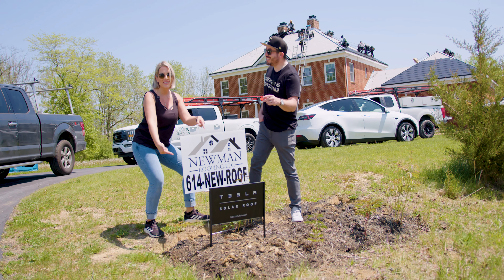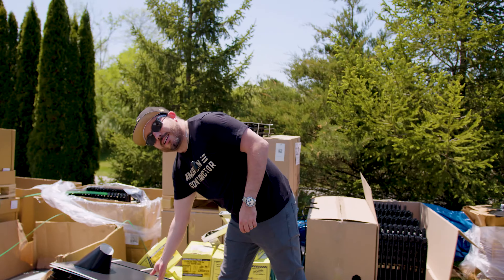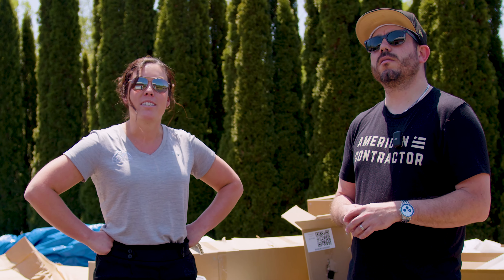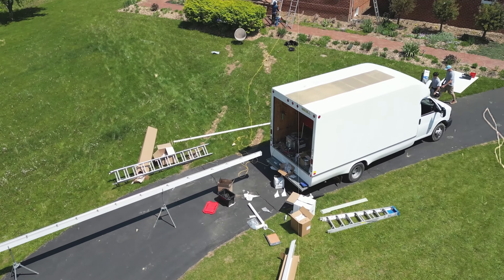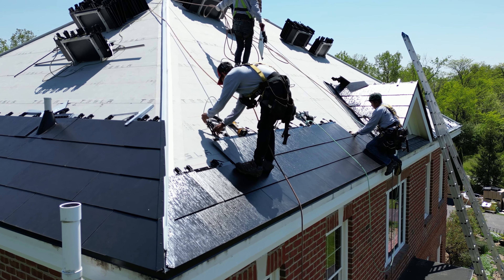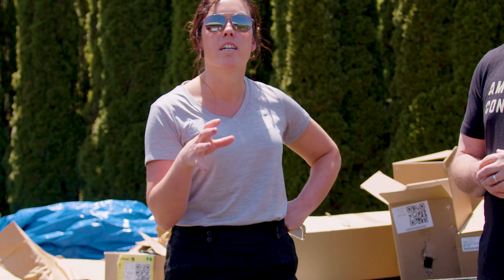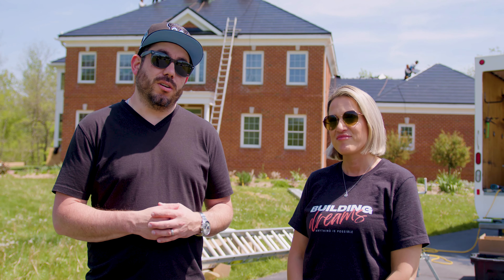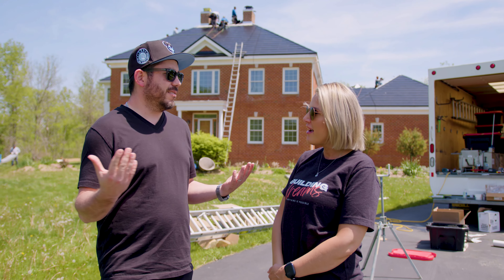The Process of Getting a Tesla Solar Roof!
The Tesla Solar Roof is a revolutionary advancement in the world of solar energy, combining cutting-edge technology with the elegance and durability of a traditional roof. Unlike conventional solar panels, which are typically mounted on top of existing roofs, the Tesla Solar Roof itself is designed to harness the power of the sun while seamlessly blending into the overall architectural design of your home.

The process of installing a Tesla Solar Roof begins with finding a reputable roofing company certified by Tesla to handle the installation, like our friends at Newman Roofing located in Ohio. Tesla has partnered with selected roofing contractors who have undergone specialized training and certification to ensure a smooth and efficient installation process.

This screening process involves a thorough evaluation of your roof's condition, orientation, and exposure to sunlight. They will also consider the local climate and any potential shading factors that may affect the solar energy production.

If your home is deemed a good candidate for the Tesla Solar Roof, the installation process begins. Tesla Solar Roof installations typically involve the following steps:

Removal of Existing Roofing Materials: If you have an old roof in place, the first step is to remove the existing roofing materials to make way for the new solar tiles.

Reinforcement and Preparation: The roofing team ensures that your roof's structure is strong enough to support the Tesla Solar Roof. If necessary, they will reinforce the roof to handle the weight of the solar tiles.

Solar Tile Installation: The certified roofing professionals will then start installing the Tesla Solar Roof tiles. These tiles are designed to mimic the appearance of traditional roofing materials like slate, terra cotta, or shingles while housing the advanced solar technology within.

Electrical Connectivity: As the solar tiles are installed, they are interconnected to create an efficient solar energy system. The generated solar energy is channeled through the roof's wiring into an inverter, where it is converted into usable electricity for your home.

Connection to the Power Grid: In areas with net metering policies, excess electricity produced by the Tesla Solar Roof can be fed back into the power grid, earning you credits and potentially making your energy bills significantly lower.

One of the most appealing aspects of the Tesla Solar Roof is its ability to allow homeowners to become almost self-sufficient when it comes to energy. By harnessing the power of the sun and generating electricity right from your roof, you can significantly reduce or even eliminate your dependence on the traditional power grid. This means lower electricity bills and a smaller carbon footprint, as your home operates more sustainably and efficiently.

In conclusion, the Tesla Solar Roof is a game-changing innovation that not only offers a clean and renewable energy solution but also enhances the aesthetics and value of your home. With a certified roofing company to guide you through the installation process, you can take a significant step towards a greener and more self-sufficient future.